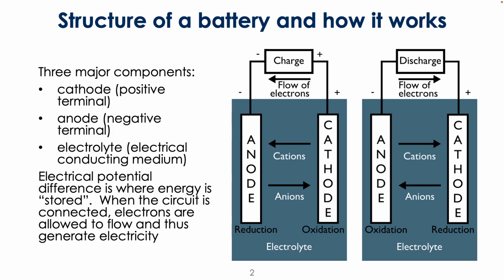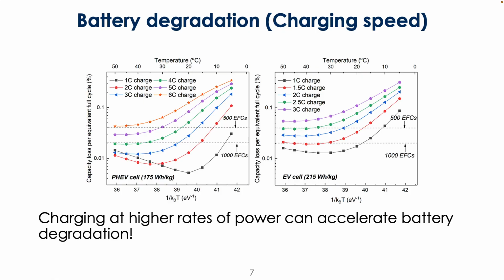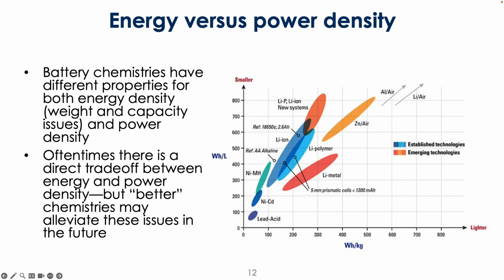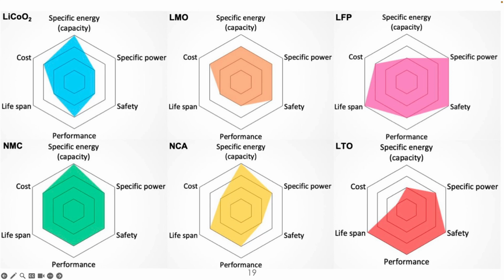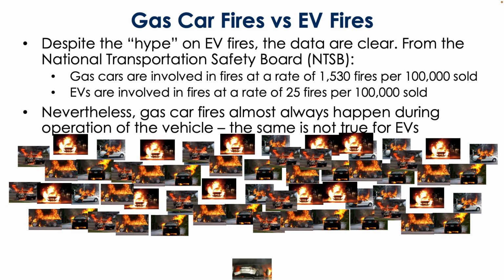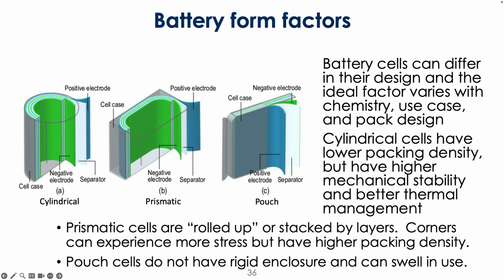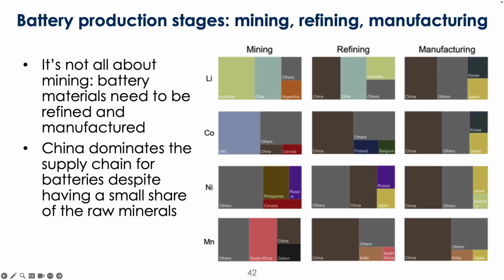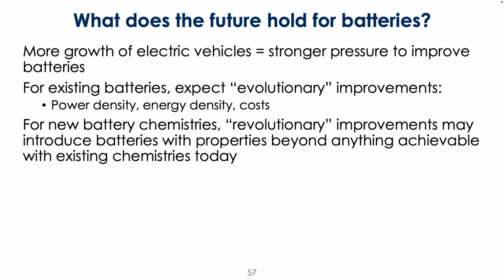UC Davis ECI 164 - Introduction to Electric Vehicles (Spring 2026) - Lecture 4